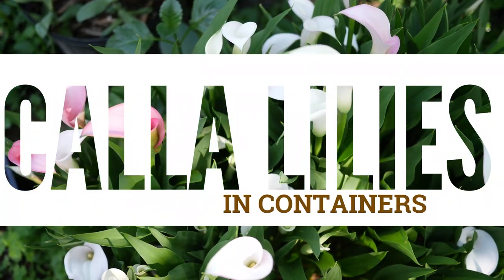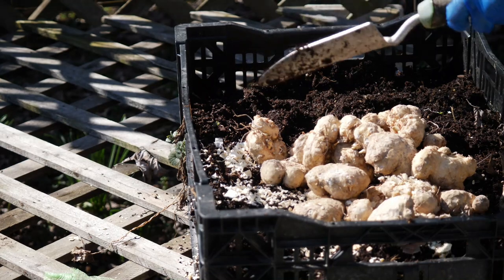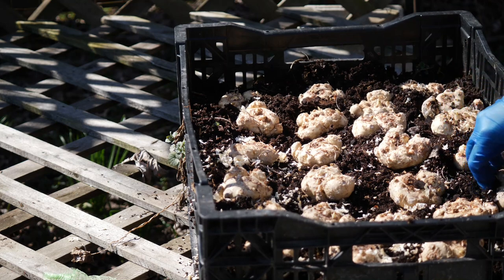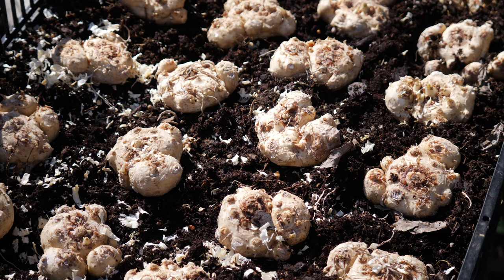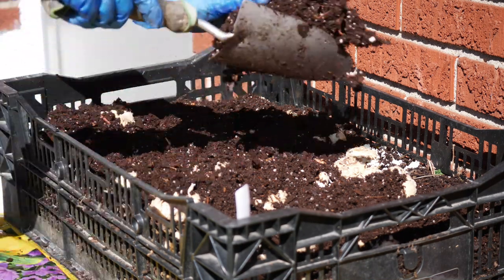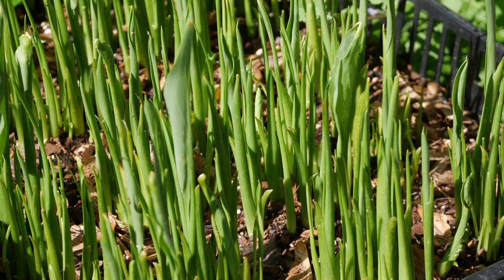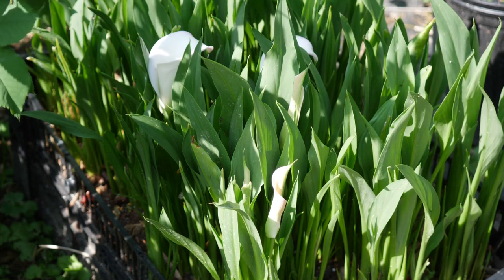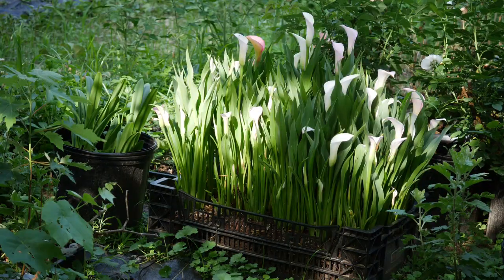Growing Calla Lilies in Containers - SUCCESS! Planting Calla Lily Rhizomes in Bulb Crates and Pots